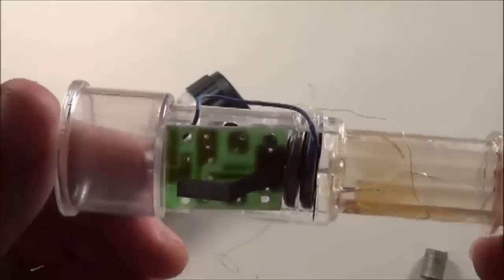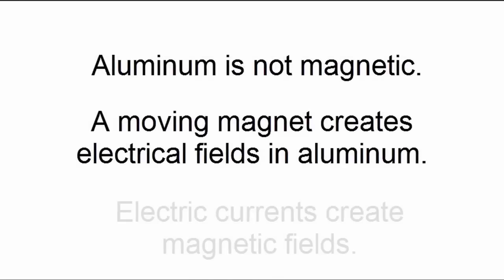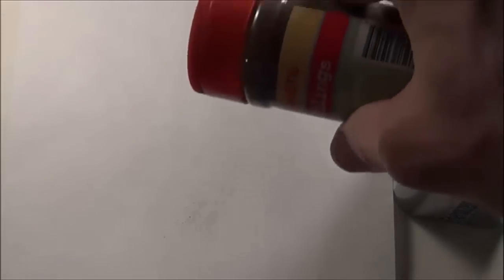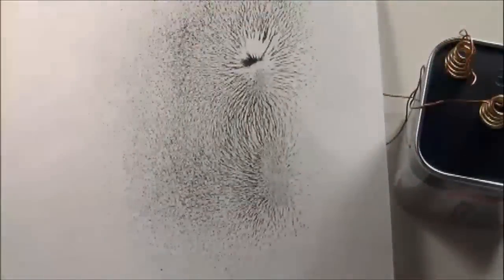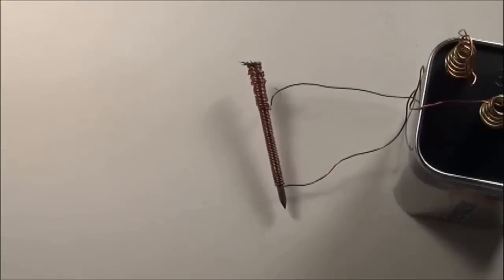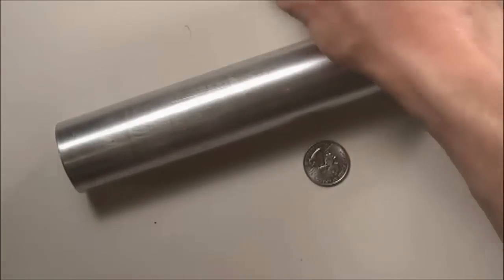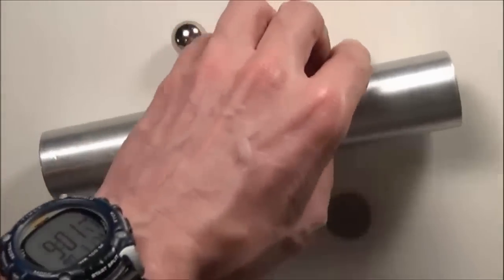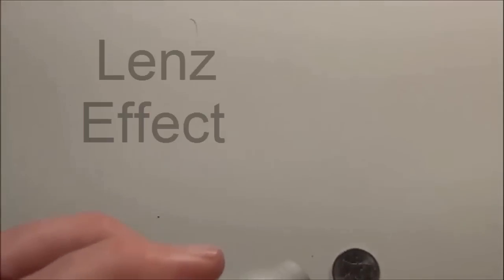The Lenz Effect: Aluminum, Moving Magnets, Electricity, and Magnetism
Aluminum is not attracted to magnets.  However, if the aluminum, or the magnet are moving, something strange happens.

-The motion creates tiny electric currents in the aluminum can.

- These currents create a magnetic field.

- The magnetic field created around the can interacts with the magnetic field around the magnetic.

This video shows several demonstrations to clearly explain how the Lenz effect works.